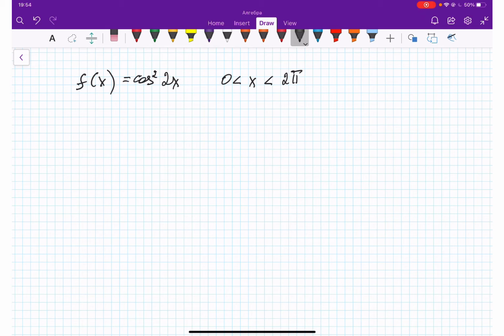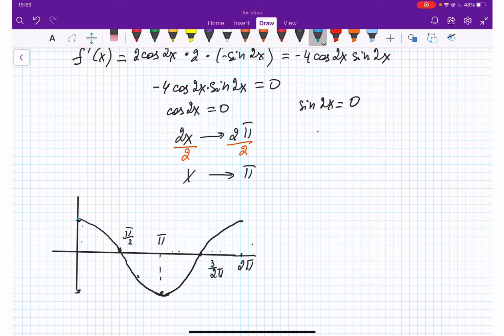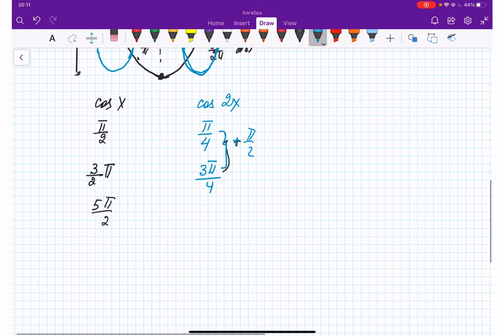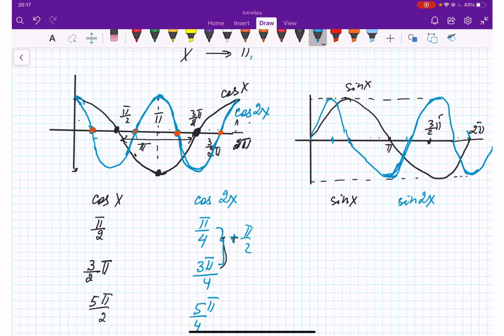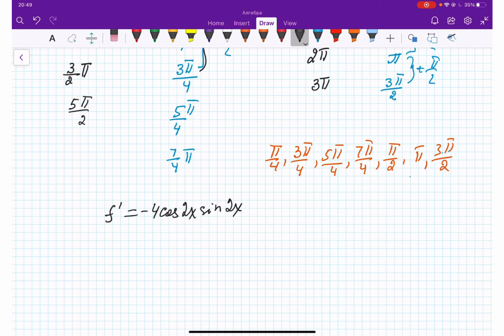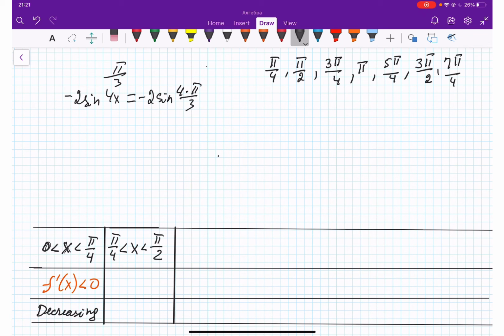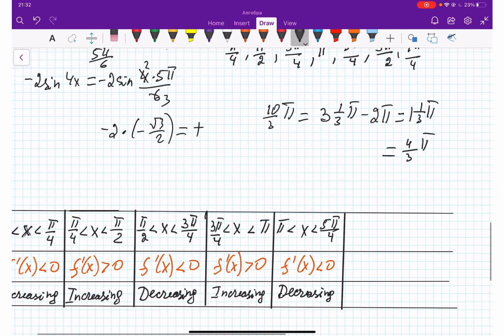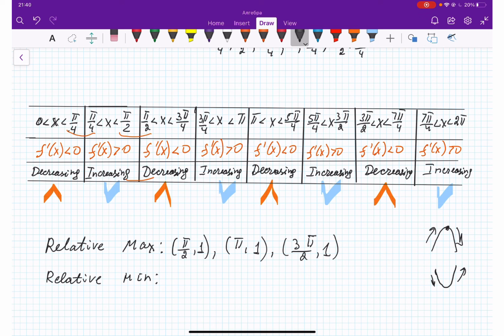Calculus1: Function Increasing/Decreasing on Interval. Critical Points. Relative Extrema.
Function Increasing/Decreasing on Interval. Critical Points. Relative Extrema.